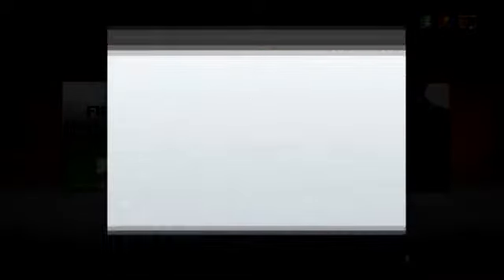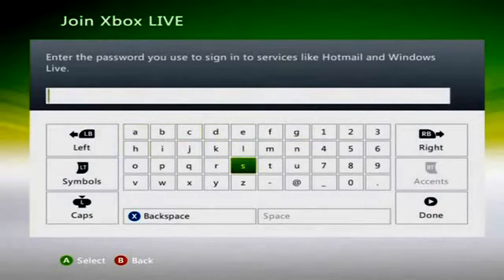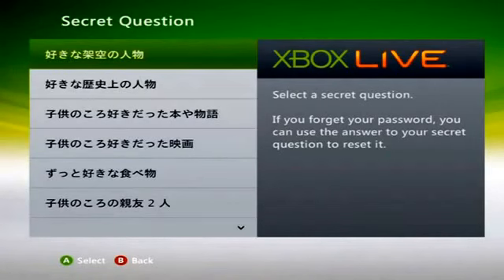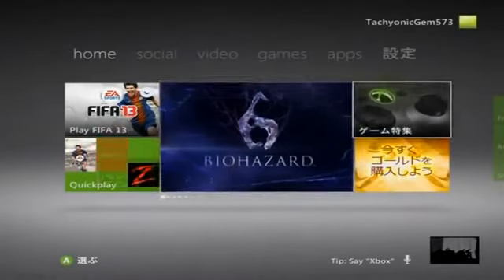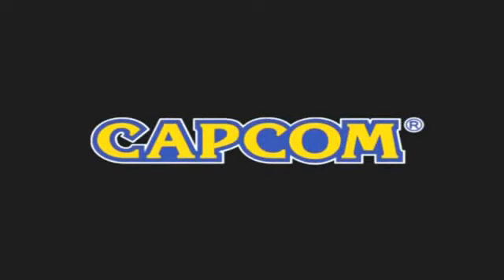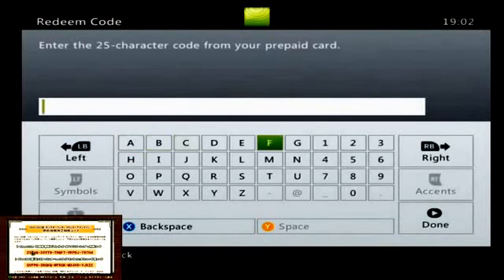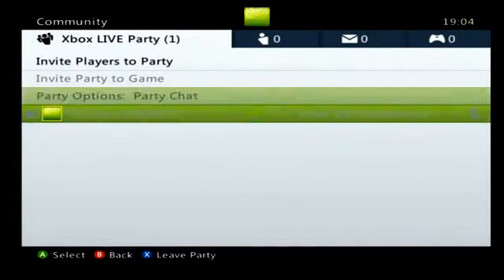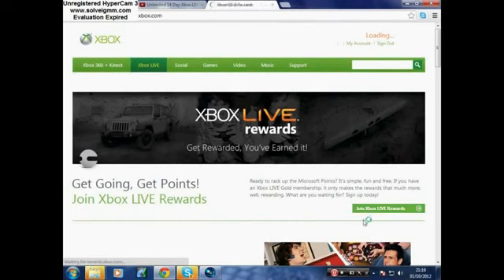How to get microsoft points for FREE,UPDATED JULY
FREE MICROSOFT POINTS ALL IN THE VIDEO!